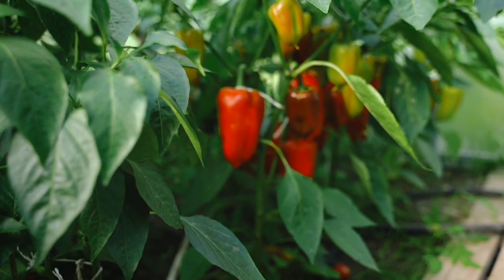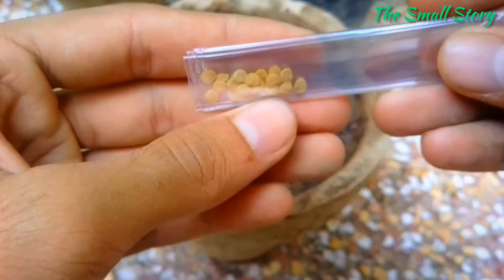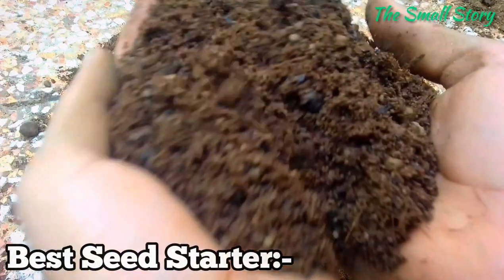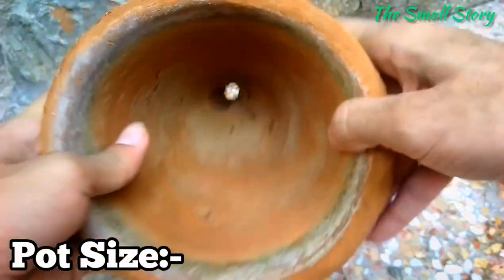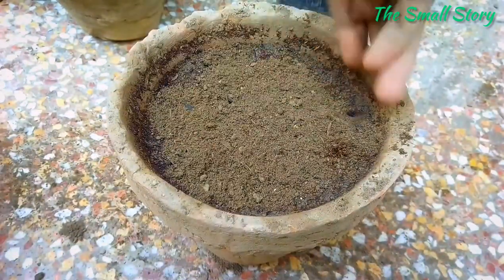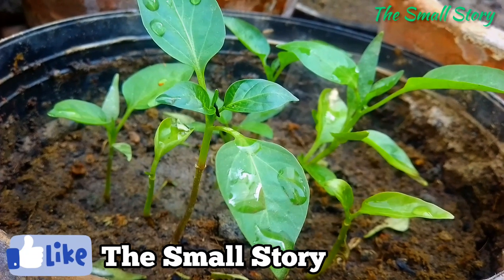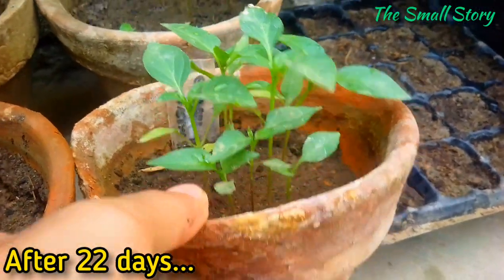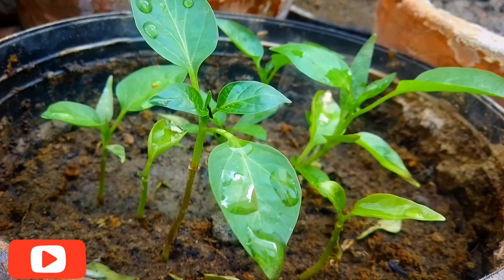How to Grow Bell Peppers From Seeds at Home? - Step by Step Guide - The Small Story.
Hello Everyone,
                       In this video, I have Described about  the Tips & Tricks on How to Grow Bell peppers From Seeds?
Point of the Video:-
1-Right Season for Bell Peppers:-
                   Growing Bell Peppers From Seeds Requires to have a Right Season. Best Time to grow bell peppers is Early Winters.
2-Quality Seeds:-
                   TO GROW bell peppers from seeds also Depends Very Much on the Quality of Seeds.
Always Choose Good Quality Seeds to Grow Bell Peppers!
Premium Bell Pepper Seeds:-
Orange Bell Pepper Seeds:-
Red Bell Pepper Seeds:-
Yellow Bell Pepper Seeds:-
Green Bell Pepper Seeds:-
3-Best Seed Starter:-
                  The Importance of a Seed Starter Soil mix Must not be Ignored. It can Boost the Growth of the Seedlings upto 10X.
4-Pot Size:-
              Bell Pepper Seed Grows Very Well in a 5 to 6 " Clay Pot.
5-Right Distancing:-
              Always Try to Place the Seeds Correctly. Provide at least an Inch of Distance Between Every Seed.
6-Covering Seeds:-
                 Choose a Light and Soft Medium to Cover the Seeds. Make a Thin layer to Cover the Bell Pepper Seeds.
7-Watering:-
             The First Must have to be Frequent. Use a Gentle Sprayer and Make the Whole Soil Moist.
8-Best Location:-
               I thought that the Bright Spot away from Sun is the Best Point for Seedlings.
              💙The Small Story💙
Some Best Quality Seeds to Grow in the Winters :-👇
Winter Season Vegetable Seeds:-
Buy Potatoes Seeds:-
Buy Redish Seeds:-
Buy White Redish:-
Buy Tomatoes Seeds:-
Buy Peas seeds:-
Some Gardening Items & Soil Mix Ingredients:-
Buy Cocopeat 650g block:-
Buy Cocopeat 5kg Block:-
Buy Vermi Compost 5kg:-
Buy Professional Seed Starting Soil:-
Buy Garden Sprayer (2L) Here:-

00:00-Intro
00:28-What month do you plant peppers?
00:58-Choosing Quality Seeds
01:40-Best Seed Starting Soil Mix
02:29-Pot Size & Material
02:43-Placing the Seeds Correctly
03:12-Covering Seeds With a Thin Layer
03:34-Watering for the First Time
03:53-Where do bell peppers grow best?
04:28-After the Germination
05:10-How to Grow Bell Peppers?(Conclusions)..
05:38-Thanks for Watching. !
Make Best Soil Mix for Bel Pepper plants:-
~Gardening_Gallery.
~The Small Story
Our Pinterest I'd:-
The Small Story